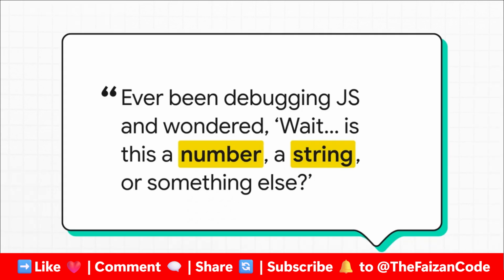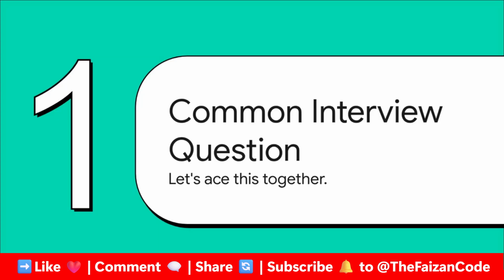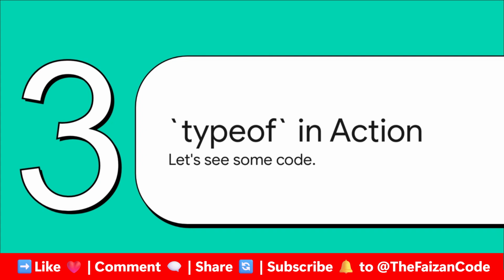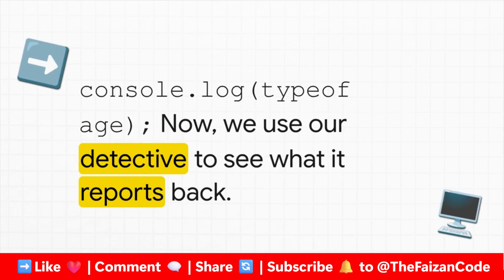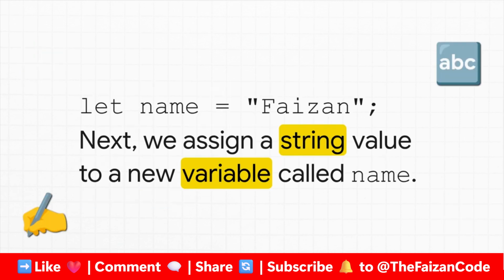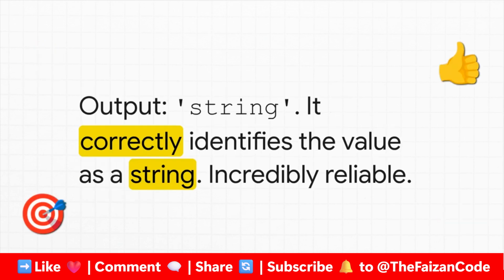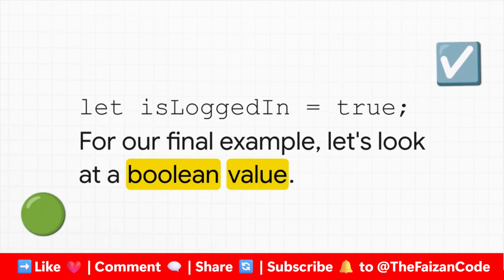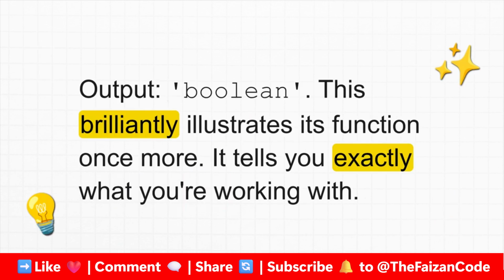typeof Operator in JavaScript Explained | Must-Know Interview Question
🚀 Ever written a line of JavaScript and thought — “Wait, why isn’t this working?” You check your variables, and boom — it turns out the type wasn’t what you expected! That’s exactly where the typeof operator becomes your secret debugging weapon.

In this video, we’ll dive deep into one of the most common JavaScript interview questions:
“What is the use of the typeof operator?”

Whether you’re just starting out or preparing for a big interview, this video breaks it all down step-by-step — so you understand not just what it does, but how it saves you from frustrating bugs.

Here’s what you’ll learn today 👇
✅ What the typeof operator is and why it’s important.
✅ How it helps identify the data type of any variable or value.
✅ Real code examples with numbers, strings, and booleans.
✅ The famous JavaScript quirk — why typeof null returns “object.”
✅ How to use it to prevent type-related bugs in your code.

By the end, you’ll be able to confidently explain:
💡 “The typeof operator in JavaScript returns a string indicating the type of a given variable or value — such as ‘number’, ‘string’, or ‘boolean’.
It’s essential for debugging, checking variable types, and writing clean, predictable code.”

We’ll also show real-world examples right in the console, including a bonus twist that most developers forget in interviews — the typeof null trap! Knowing that one tiny detail can instantly impress interviewers and prove that you really understand JavaScript fundamentals.

🎯 Perfect for:

JavaScript beginners and learners
Developers preparing for coding interviews
Anyone who wants to understand JavaScript behavior deeply
So grab your code editor, watch till the end, and let’s make sure you never get confused by variable types again!

👇 Don’t forget to:
💬 Comment your favorite typeof trick below